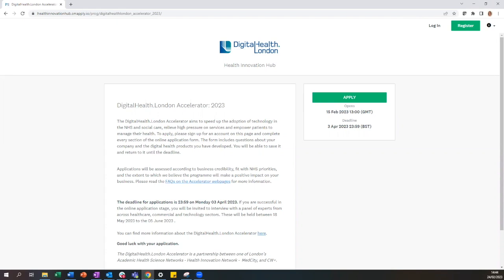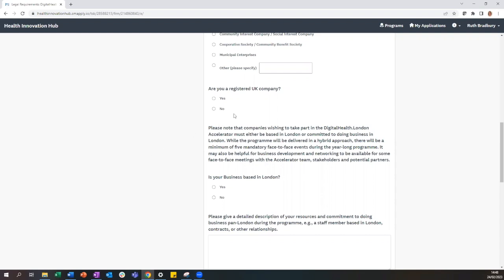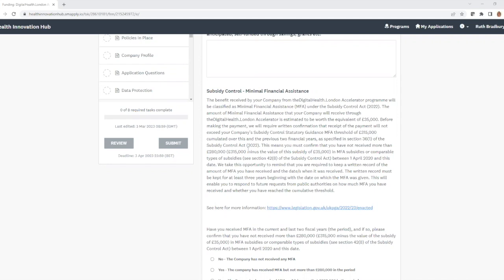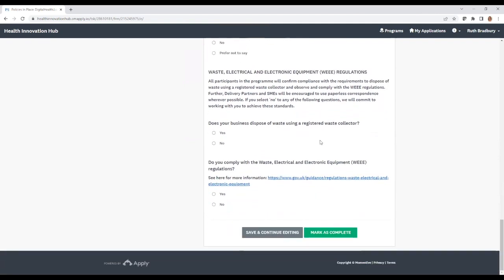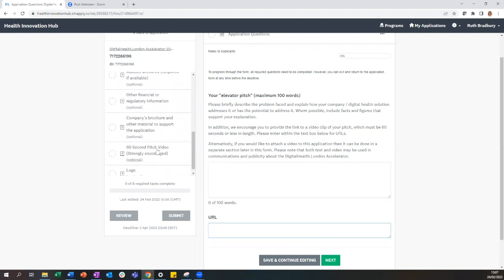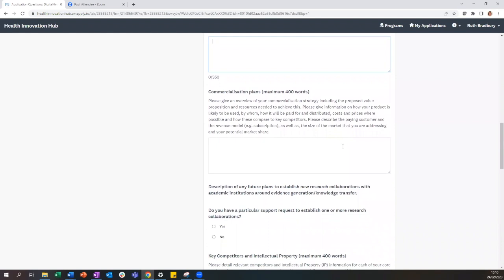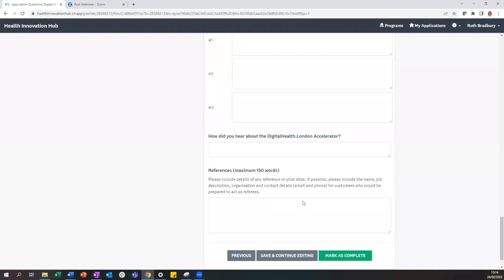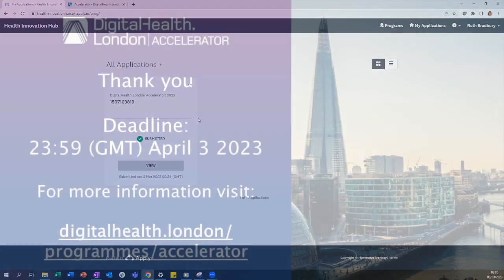DigitalHealth.London Accelerator 2023 - Top tips for applying